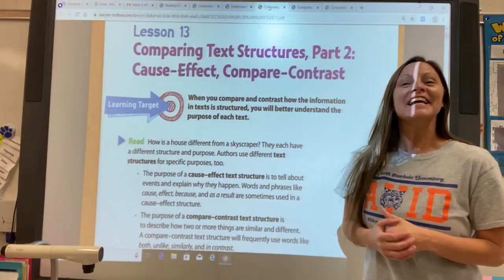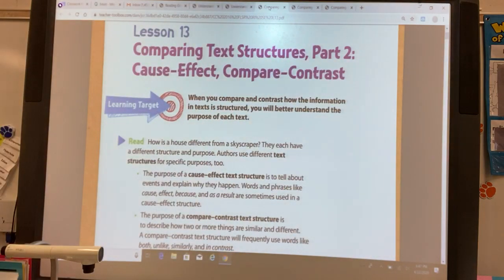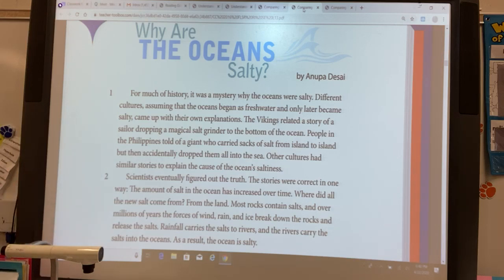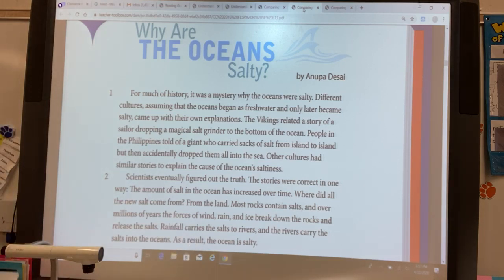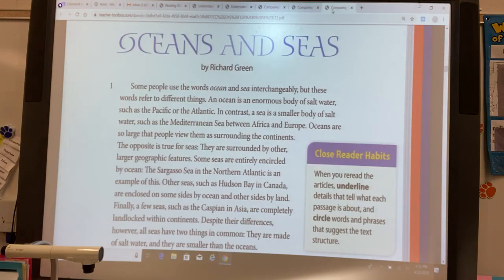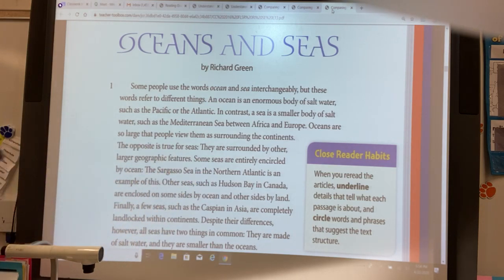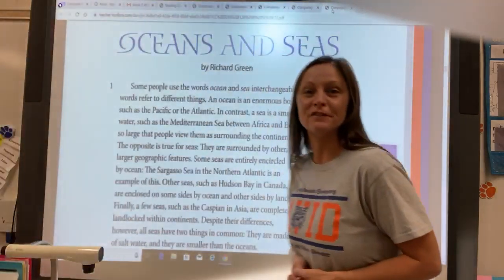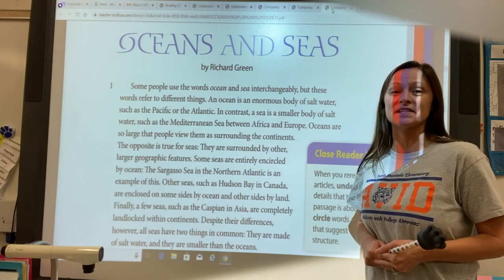trim BBE06275 1506 4D82 BFD7 E96AE9145030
Mrs.Dixon-Text Structures